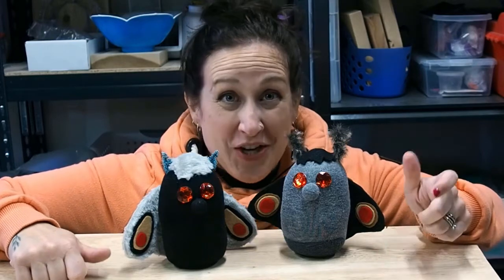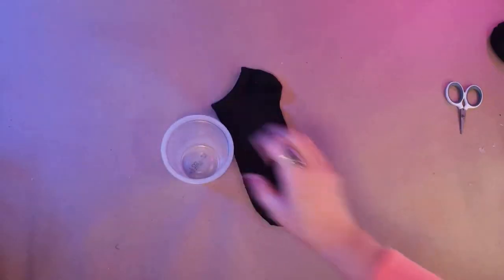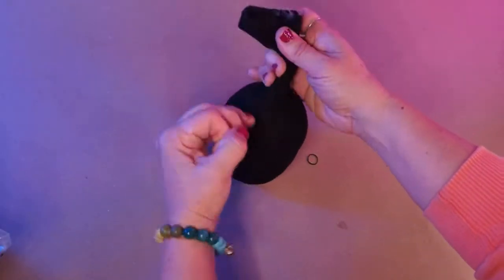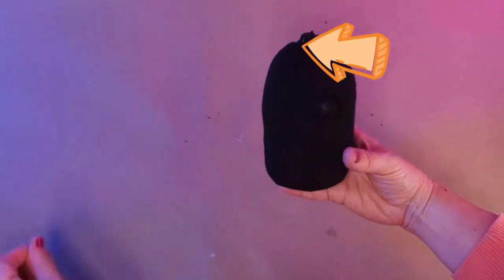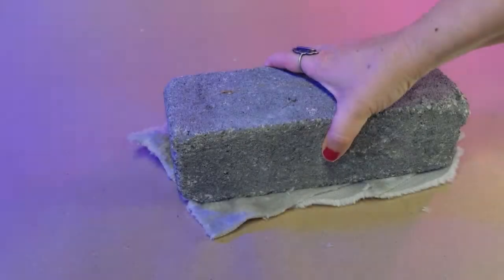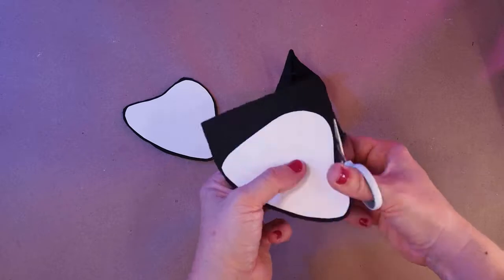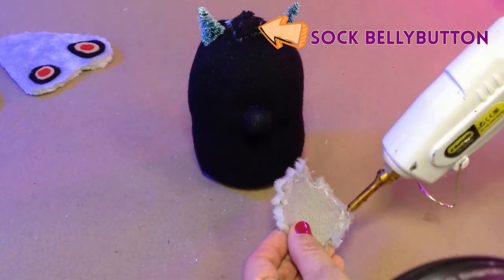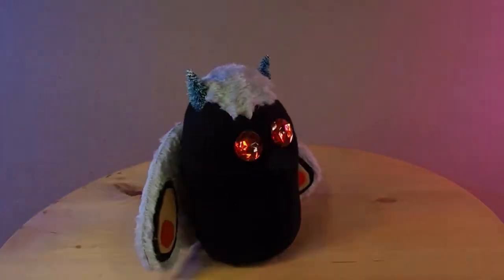SOCK MOTHMAN! - like a sock gnome, only cooler.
I've been seeing Sock Gnomes all over the interwebs these days, and they're cute - but Sock Mothman sounds WAY cooler!

Mothman is a humanoid cryptid hailing from West Virginia who was first cited in 1966. In a town called Point Pleasant, several people reported seeing a large gray man with red eyes and 10 foot wings. These sightings were reported around the same time as the tragic collapse of Point Pleasant’s silver bridge, which seemed to both validate the sightings and forever tie Mothman's lore to the bridge collapse. Was Mothman here to warn us about the bridge?

Craft along with me as I use present this EASY tutorial on how to turn a pair of socks and some other Dollar Store supplies into MOTHMAN!

FREE TEMPLATE at JaneSawyerMakes.com

I'm Jane Sawyer and I like to make stuff with affordable and easy-to-find materials. I truly believe that great art can be made without a huge investment in tools or materials, and I want to share that with the world!

Free templates, build articles and MORE at JaneSawyerMakes.com